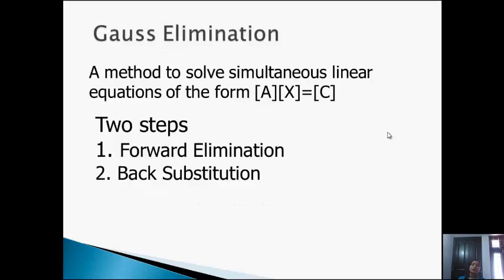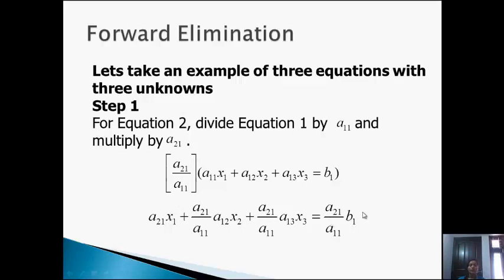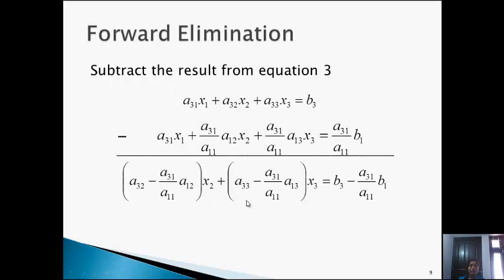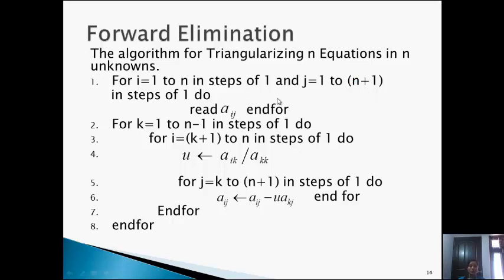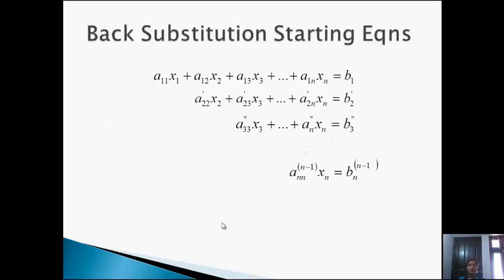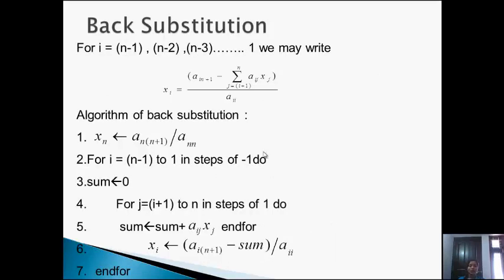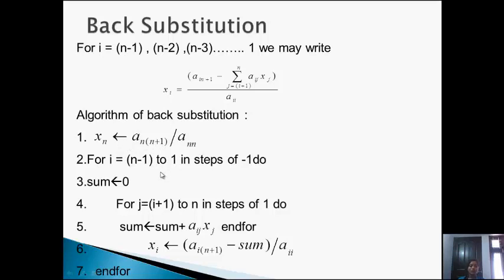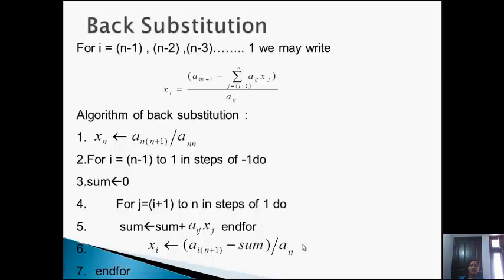Gauss Elimination method by Shraddha Bhurre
this includes forward Elimination and back substitution.